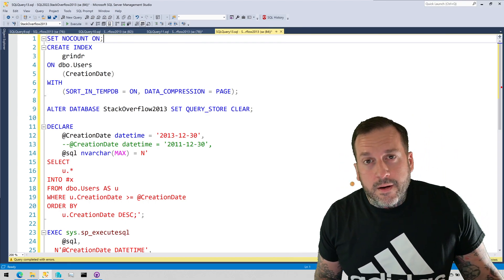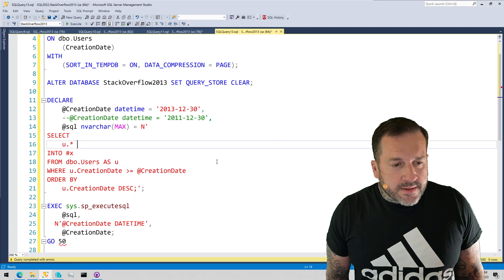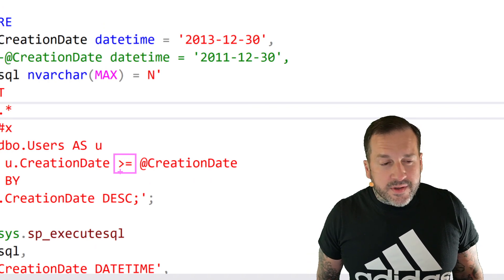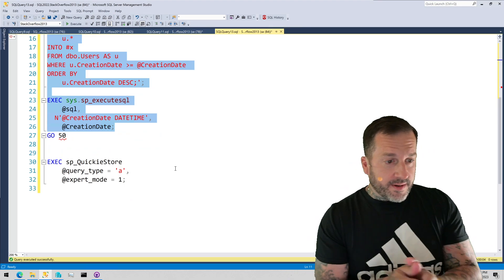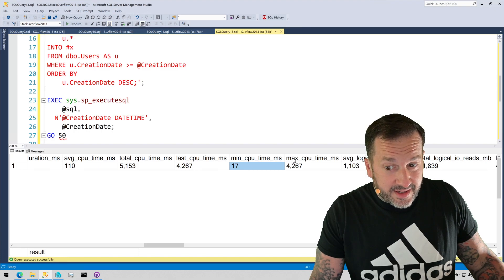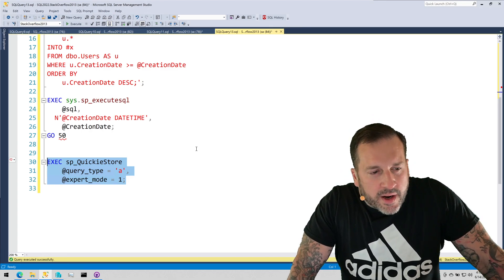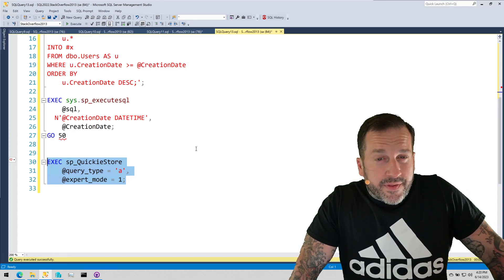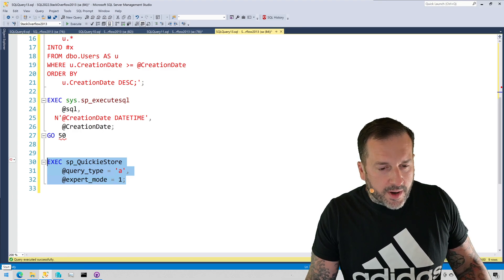What Parameter Sniffing Looks Like in SQL Server's Query Store